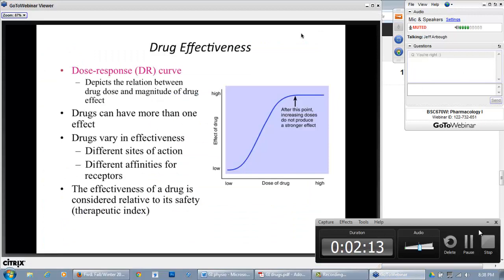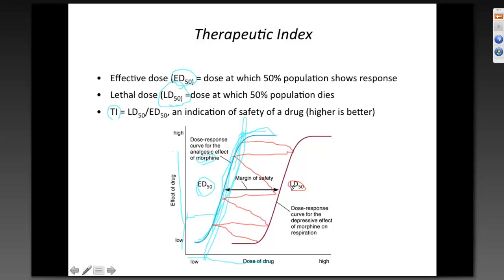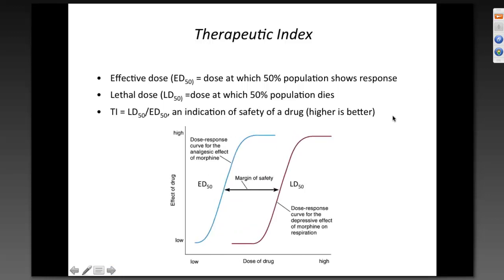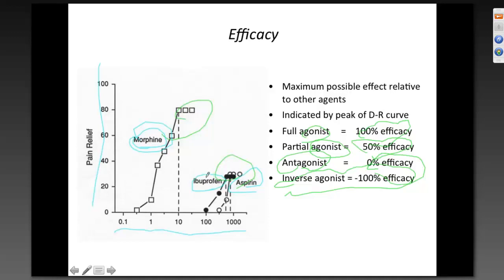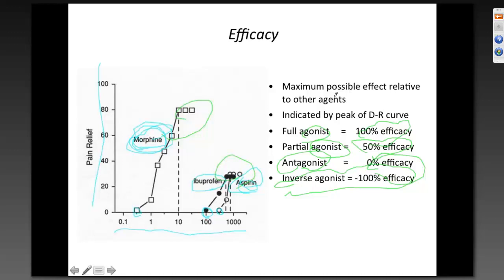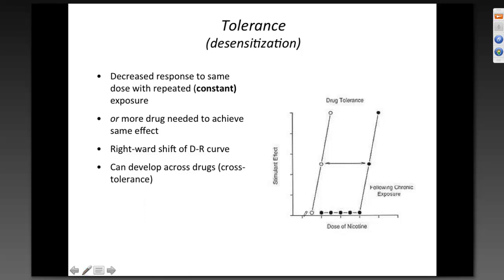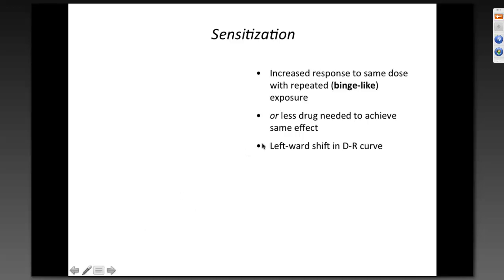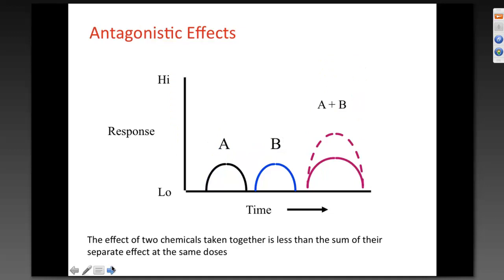Medical Pharmacology GI 1 (Organ system)